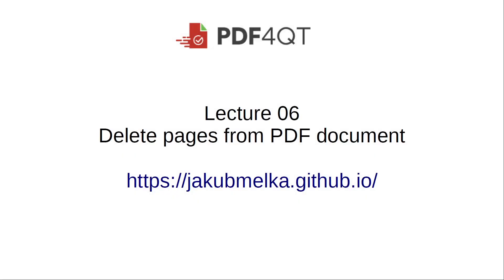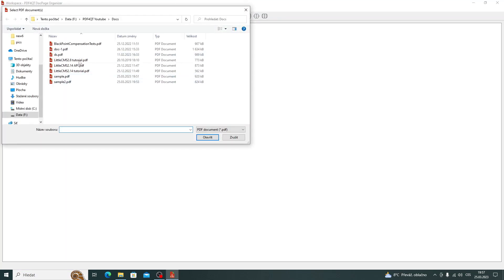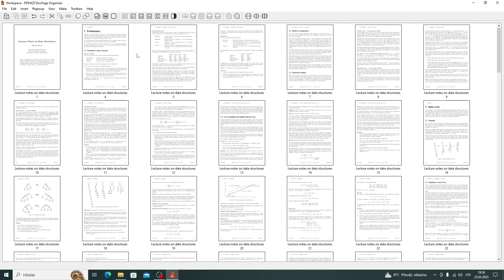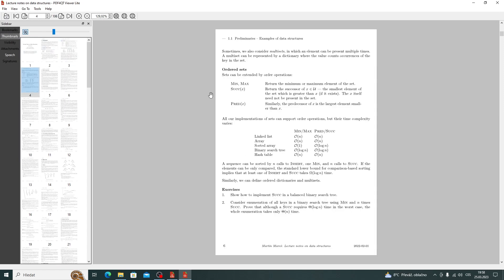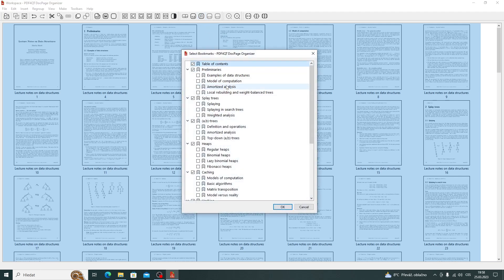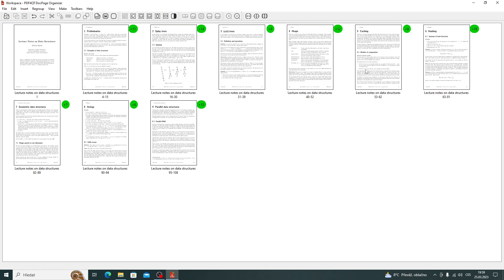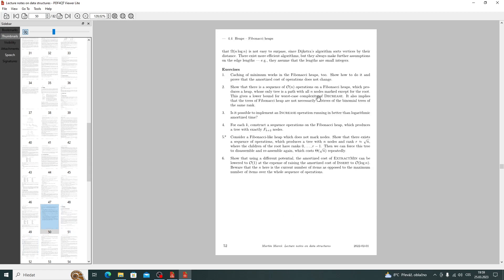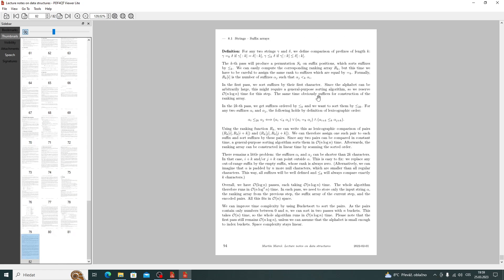PDF4QT | 06 | Delete pages from PDF document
PDF4QT DocPage Organizer can remove pages from PDF document. In this video tutorial, we will show how.